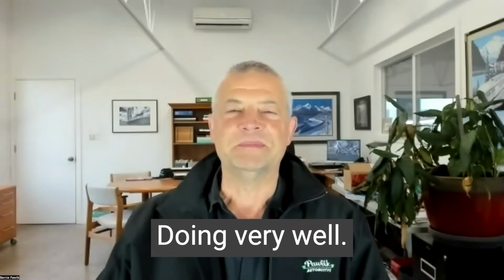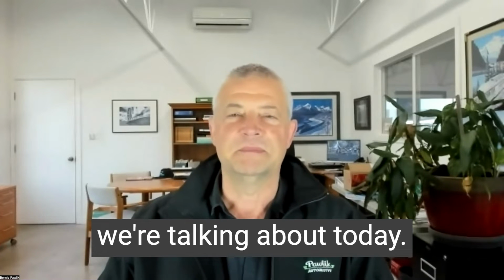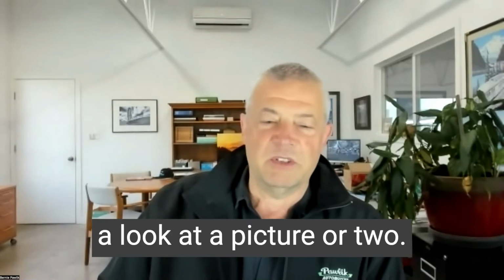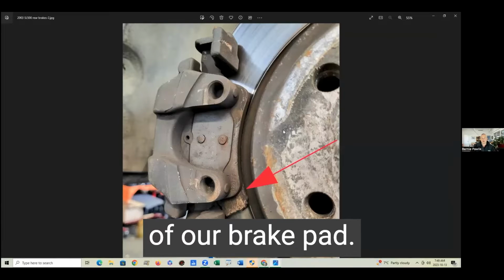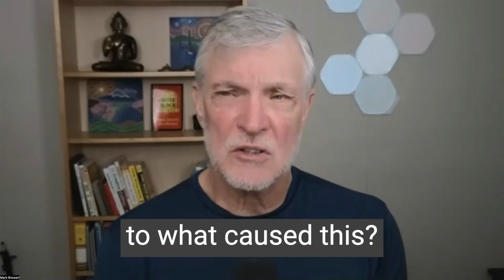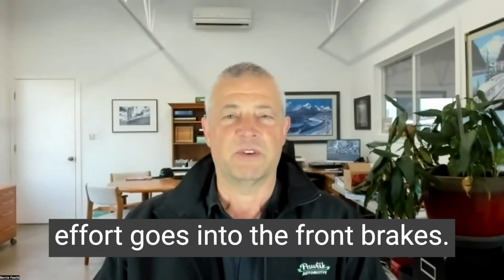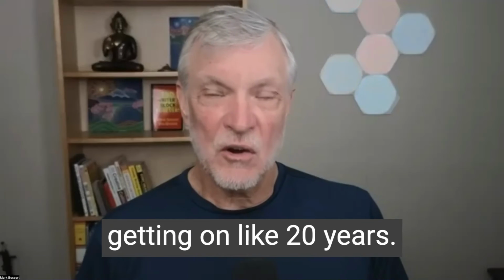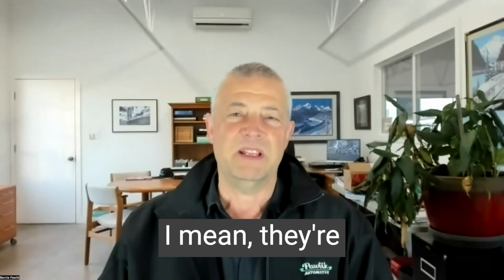2003 Mercedes SL500 Rear Brakes